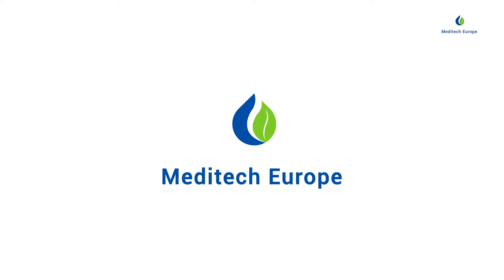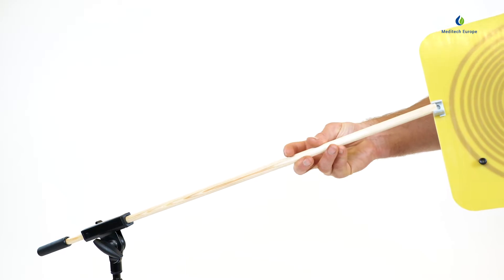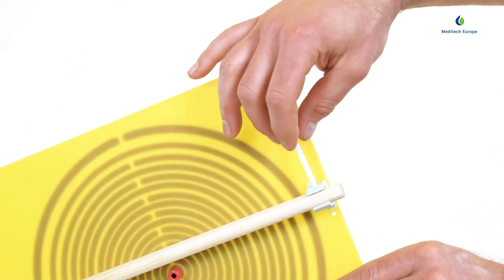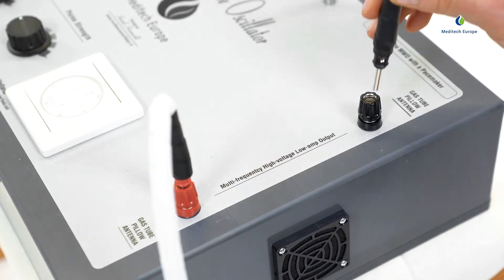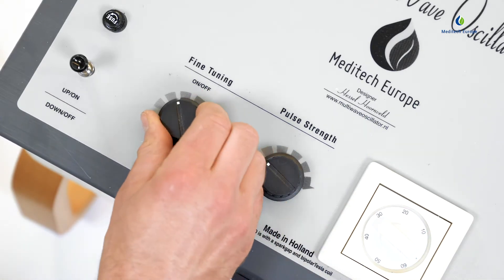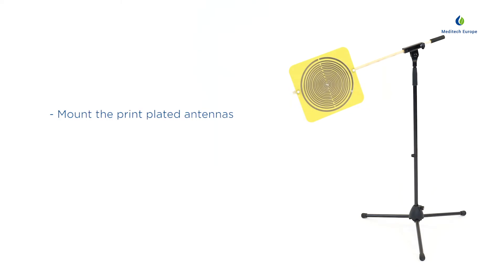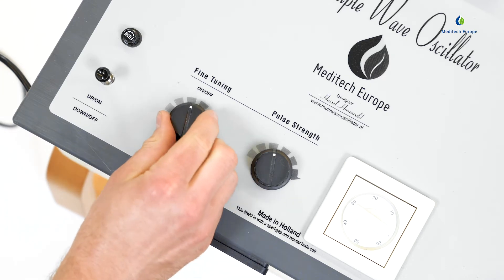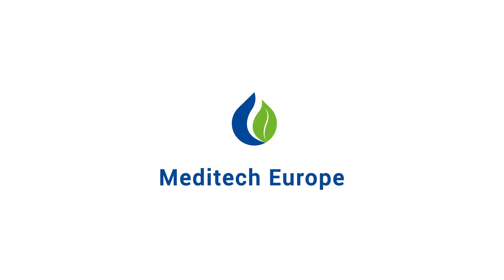Multiwave Oscillator basic with print plate antennas instruction video (ENG)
Meditech Europe's Multiwave Oscillator (MWO) is a resonance system. This makes it comparable to a musical instrument. The MWO generates a harmonic field in which everything that takes place within it (partly) gets protected against negative radiation influences from the outside and at the same time, like at a nice concert, can experience beneficial relaxation.

Georges Lakhovsky, the inventor of this technique, explained the operation of the MWO as follows:

Each cell in the body has its own vibration frequency. A "tone" so to speak. When this vibration is disturbed, the cells of the body lose their "tone" and the harmony drops. When this happens, the body (partly) loses its self-restorative ability and becomes ill. The Multiwave Oscillator generates a harmonic field that "reminds" the cells of the body of their own, healthy, frequency, and enables them to recover. Whereby the body can regain its original condition.